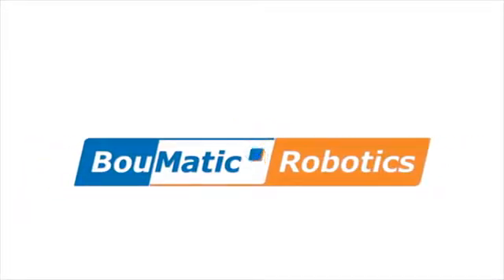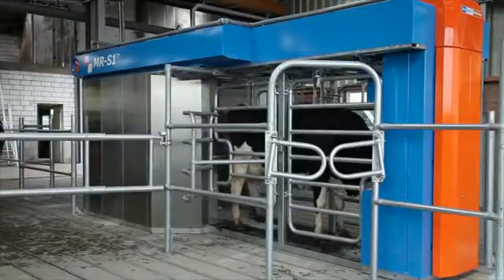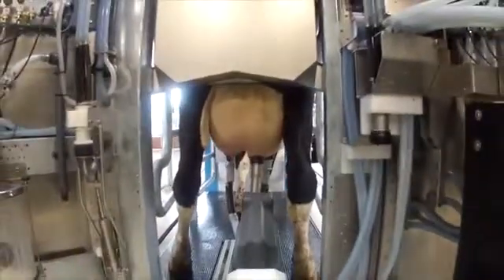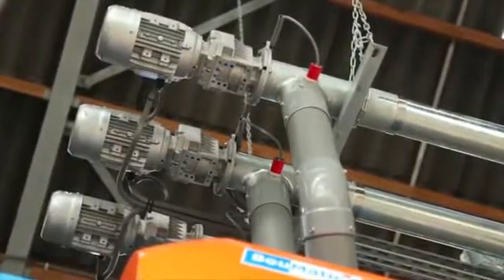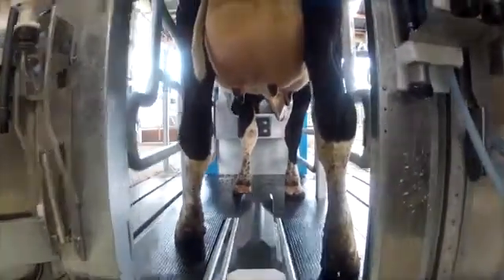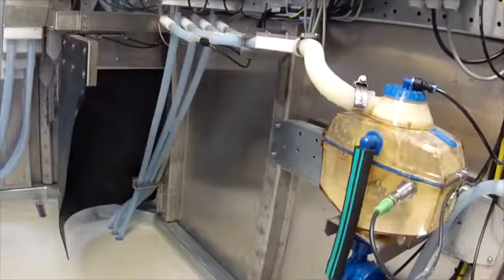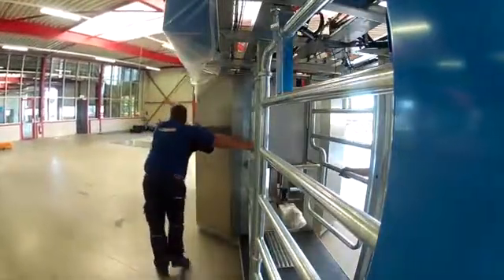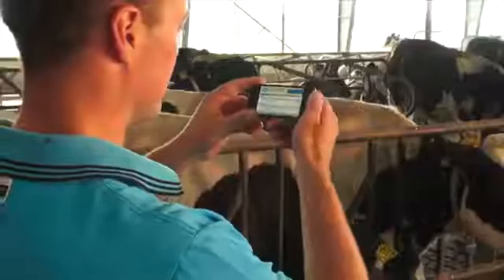Robotul de muls BouMatic MR-S1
Un robot de muls care abordează mulsul automat dintr-o perspectivă total diferită. O instalaţie de muls orientată spre vacă. Mulţi ani de experienţă în tehnologia de muls într-un sistem compact, durabil şi fiabil ce este uşor de operat: robotul de muls MR-S1.
BouMatic Robotics a inventat şi a patentat un sistem ce mulge vaca printre picioarele din spate.
Acest sistem foloseşte o abordare a mulsului automat complet orientată spre vacă, ce oferă beneficii directe când vine vorba de muls, bunăstarea animalelor şi protejarea sistemului în sine. Vaca este relaxată, confortabilă şi lipsită de distragerile vizuale ale braţului în mişcare, fiind astfel încurajată să vină mai repede şi mai des la muls. Când e nevoie, fermierul are un mod sigur şi convenabil de a mulge manual animalele (opţional, robotul poate fi prevăzut cu o groapă pentru mulgător, ceea ce facilitează accesul la ugerele animalelor).
Sistemul are o construcţie solidă, robustă, iar abordarea mulsului printre picioarele din spate limitează posibilitatea animalelor de a lovi sau de a călca braţul sau alte componente vitale ale instalaţiei.
BouMatic Robotics a inclus conceptul de muls Uşor, Complet şi Repede de la compania soră BouMatic pentru a echilibra tehnologia cu cele mai bune practici ale mulsului. Fiecare vacă beneficiază de experienţa în muls a liderului în domeniu integrată cu un design avangardist a instalaţiei.